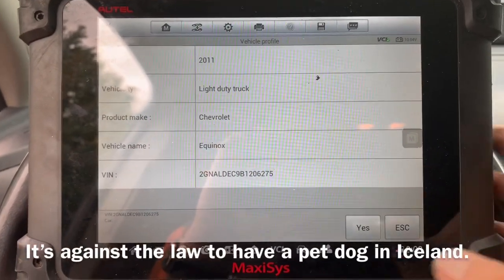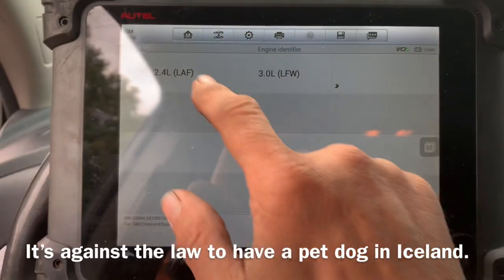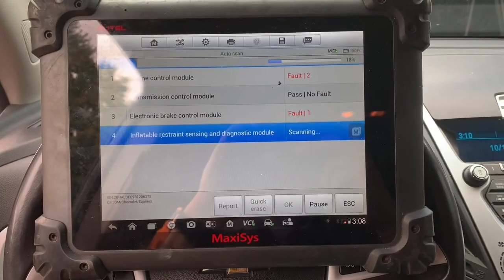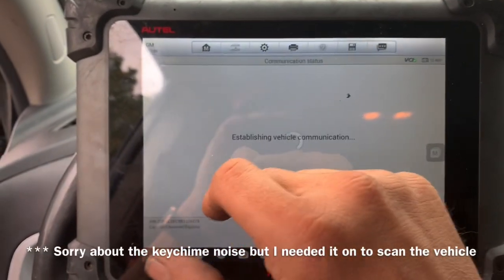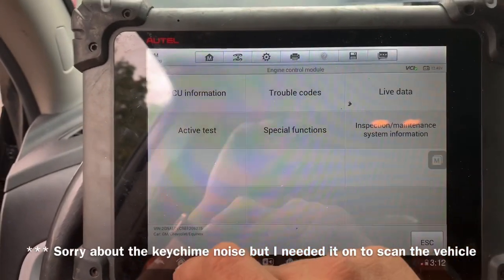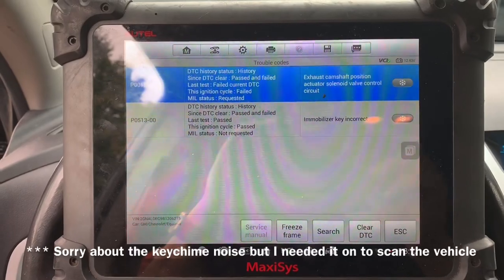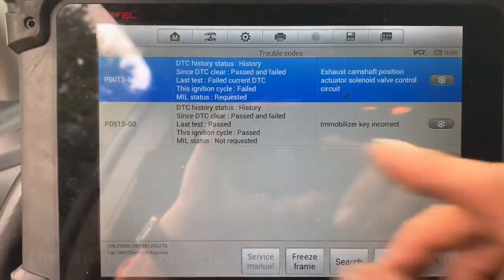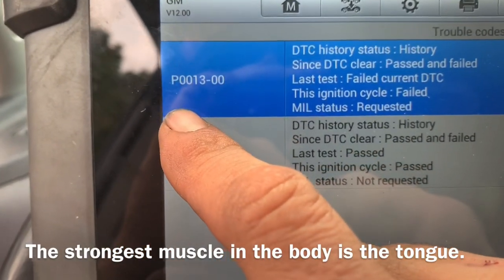GMC Terrain / camshaft position solenoid code / po0014 , po0013 , repair and replacement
Another viewer said that the torque on the bolts is 89 inch pounds otherwise known as 7 foot pounds but I don’t think it matters all that much if you torque these down as long as you don’t tighten them down too much . Basically meaning once they get snug turn the ratchet another 1/8 turn and you should be good . They are not going anywhere they are not on a moving object and they do not have 1,000,000,000 pounds of pressure behind them.

I don’t know why people think that they need to over explain things when something isn’t On a moving object meaning that it’s not spinning all you have to do is tighten the bolts down you do not have to reef them down like a madman. anyways under the description somebody will find something wrong with anything you do so I wanted to make sure I put this garbage in here that was unnecessary for most people for the people that it’s necessary for don’t worry I’m not making slight of you everybody is ignorant at one point in their life. That includes myself personally

 Po0013/P00013/PO0014/P00014/Po0010/P00010/PO0011/P00011

Exhaust camshaft solenoid‘s / intake cam position sensor solenoid / 2.4 Chevy equinox / Chevrolet equinox / GMC Terrain

In this video I’m going to show you how to remove and replace your intake and exhaust camshaft position solenoid’s also I’m gonna give you a short explanation on what they do and how they work. I’m not extremely detailed in my explanation but it gives you an idea of what’s going on I’m also going to discuss a couple of things that could be making your engine have rattles inside it even if it still seems to run fine.

Lisle tools
Snap-on tools
Matco Tool‘s
Dorman Products